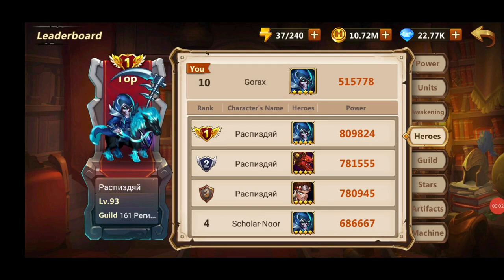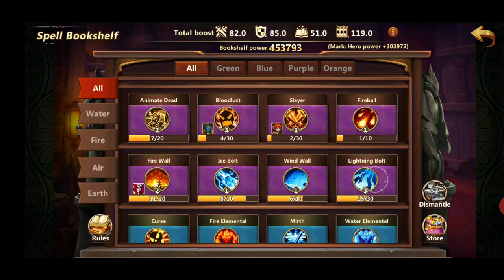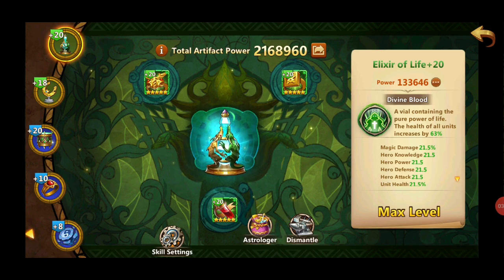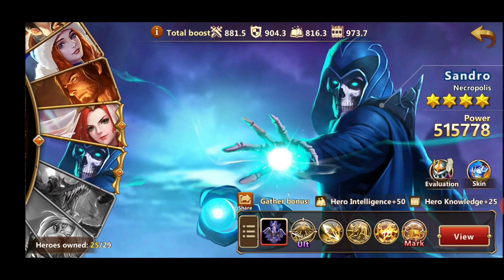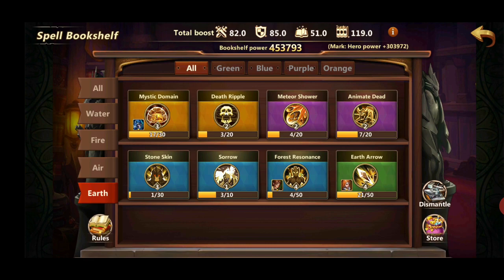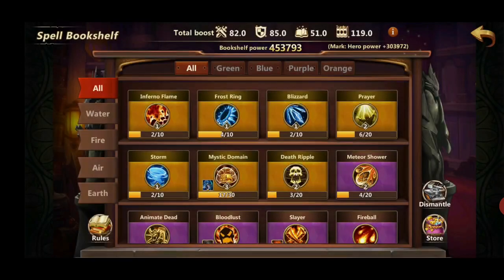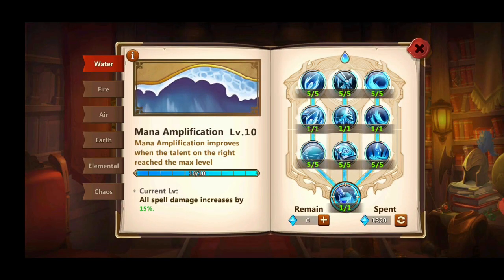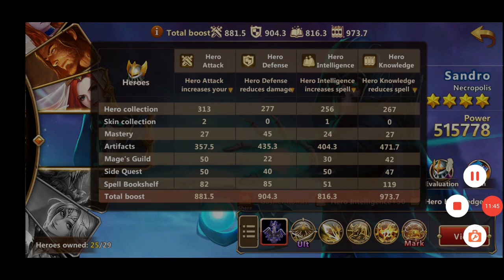[Guide] Era of Chaos: Hero stats and Bookshelf explained.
Hey guys!

As per request from one of my subscribes I go through hero stats and how to increase them as well as a quick quide on bookshelves and where to obtain spell shards.